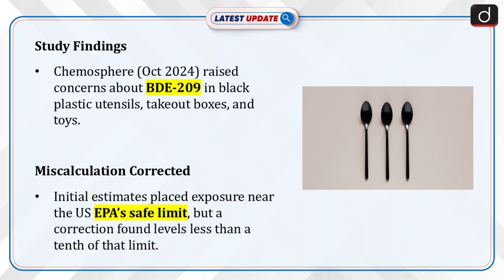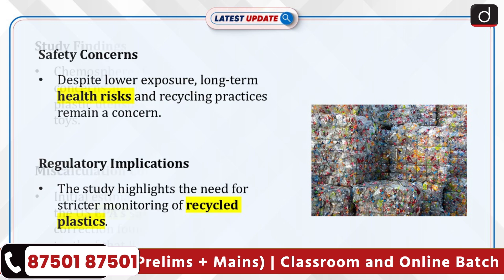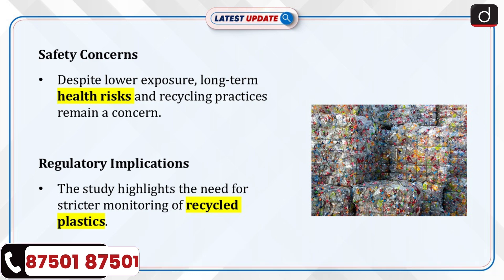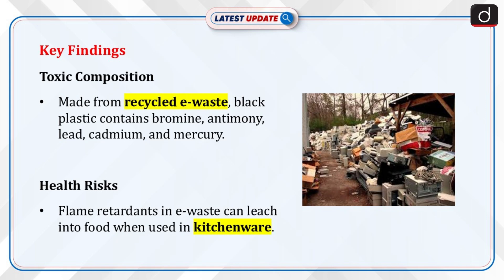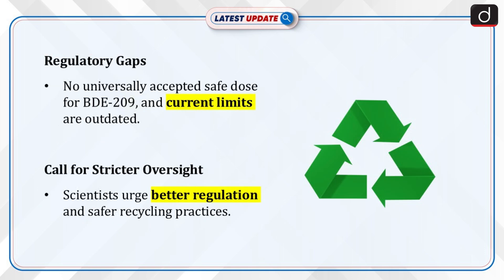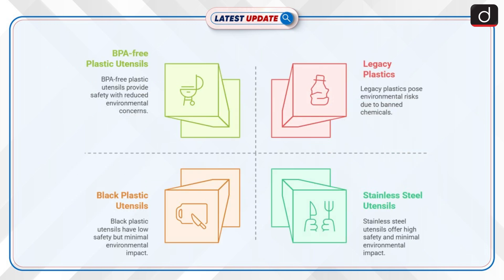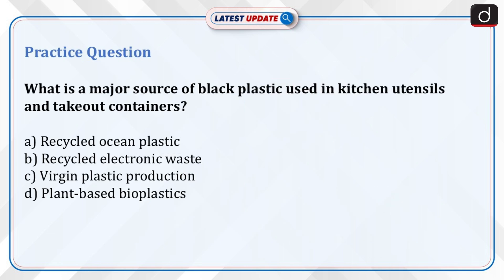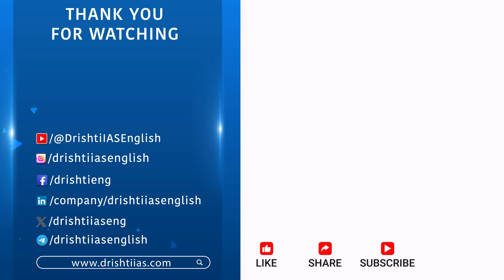Black Plastic in Kitchenware | e waste | Latest Update | Drishti IAS English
A study published in Chemosphere (October 2024) raised concerns about toxic flame retardants in black plastic kitchen utensils, takeout boxes, and toys. Black plastic is often made from recycled electronic waste, containing bromine, antimony, lead, cadmium, and mercury.

Dear Viewers,